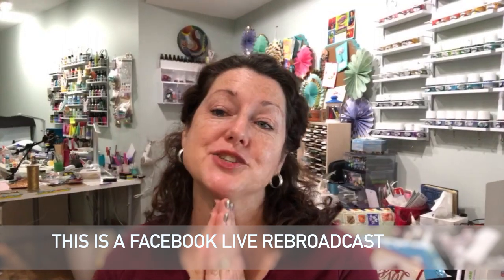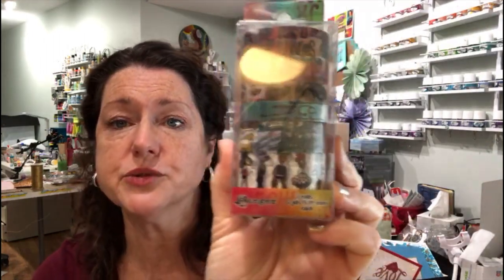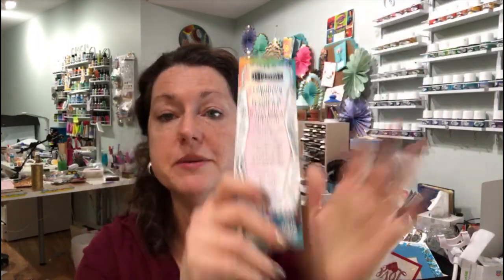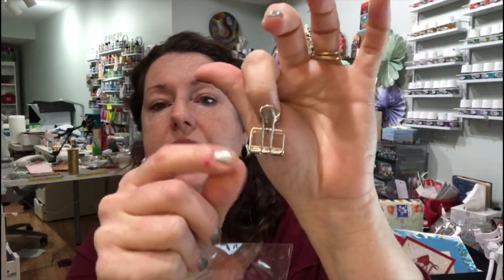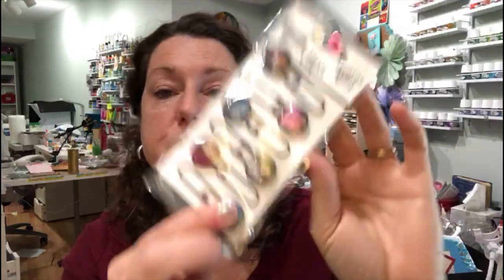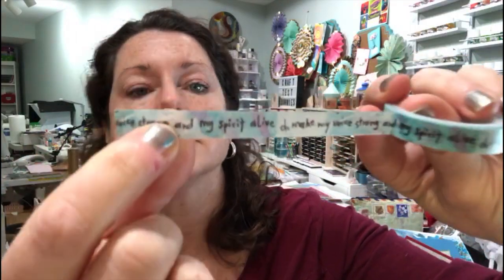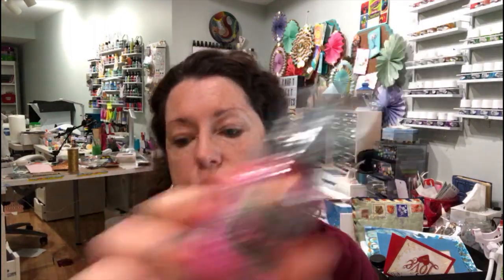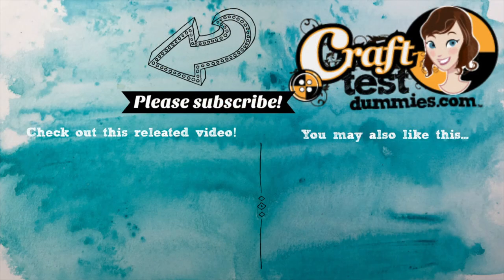Ranger Goodies Craft Haul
Let's take a look at the product samples handed out by the Ranger Ink folks- a craft haul of yummy goodies from Tim Holtz, Dina Wakely, Dyan Reaveley, and Wendi Vecchi.